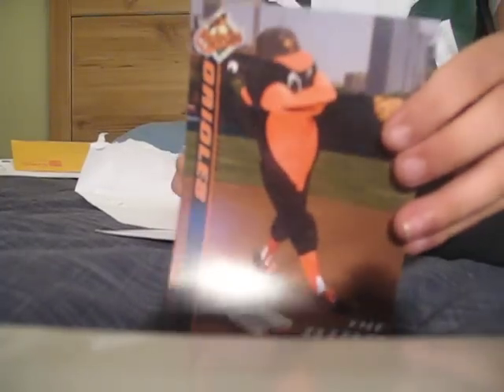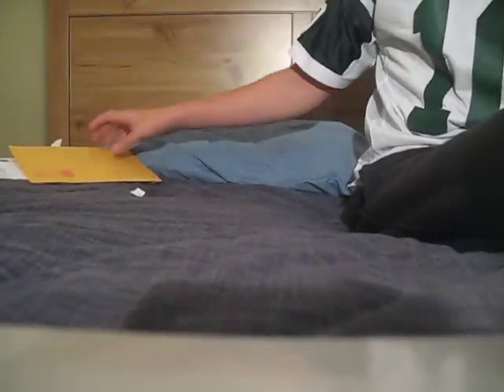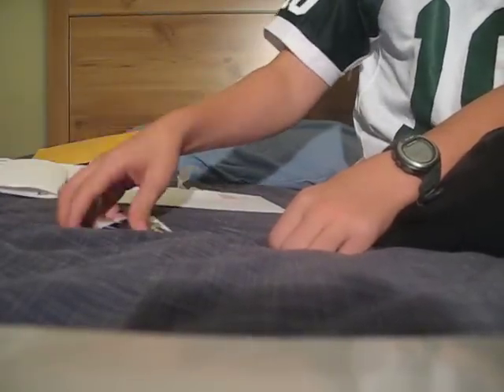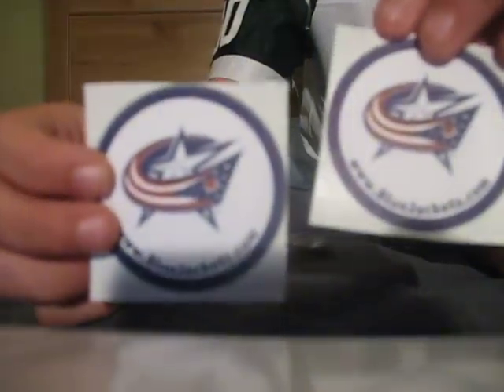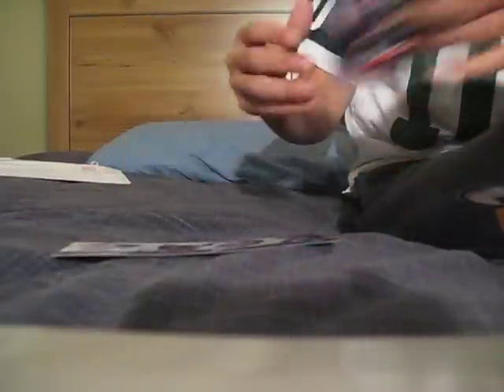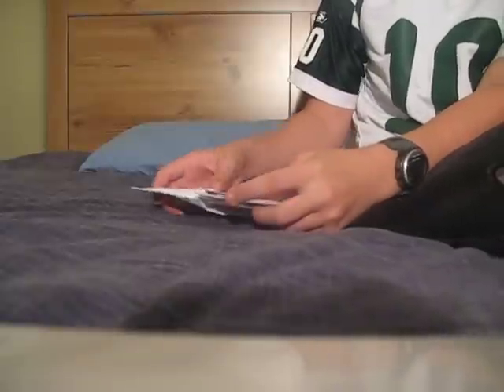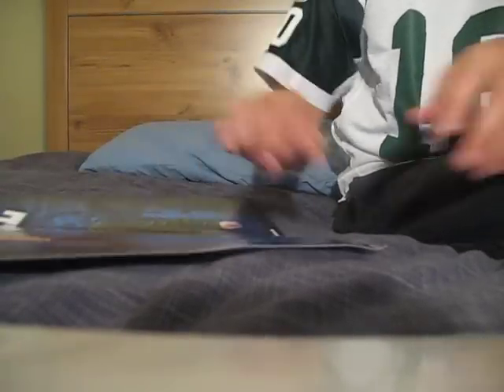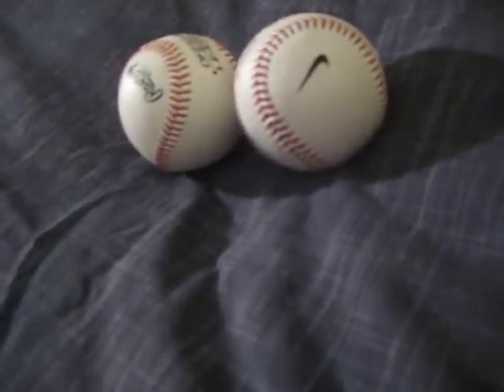Fan Packs and Autographed Baseballs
In this video I will show you the fan packs I got from D.C United, Colombus Blue Jackets, Baltimore Orioles and Buffalo Sabres. I will also show you my Mike Kyrzewski Autograph and my three autographed baseballs.